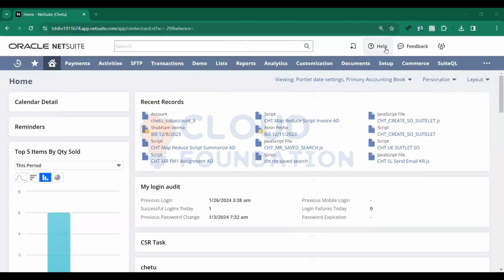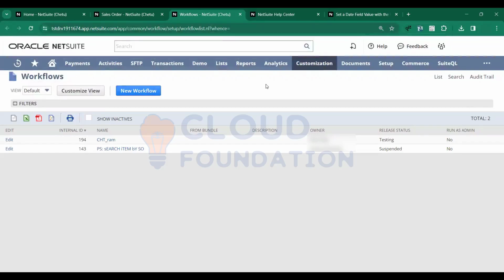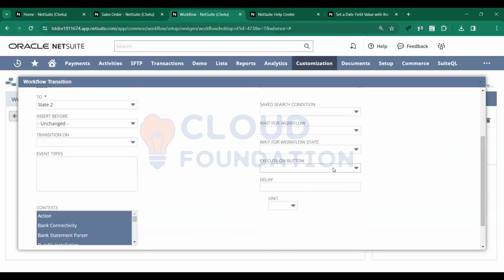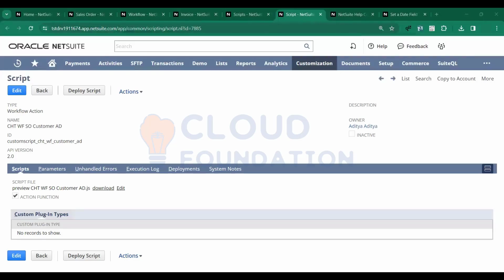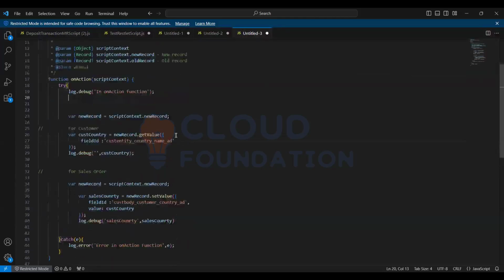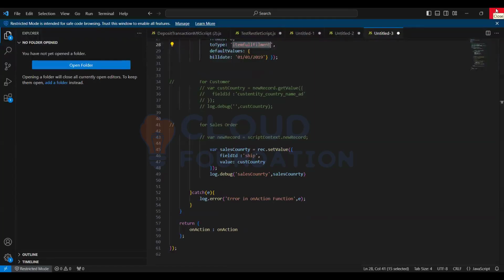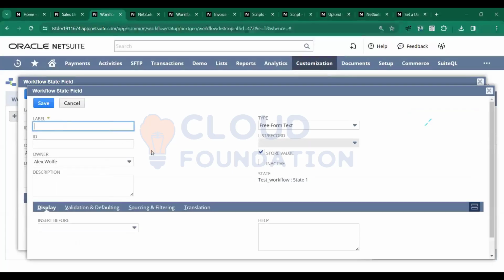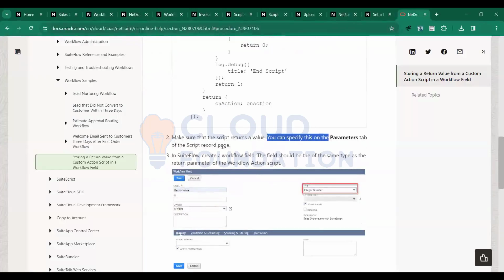WorkFlow | Netsuite Technical Tutorial | Netsuite Training | CloudFoundation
Topic Covered: -
This video is about WorkFlow in netsuite.